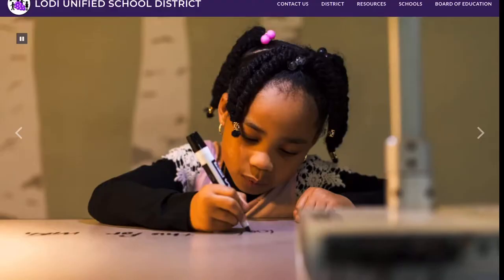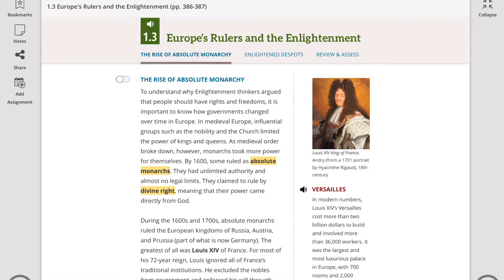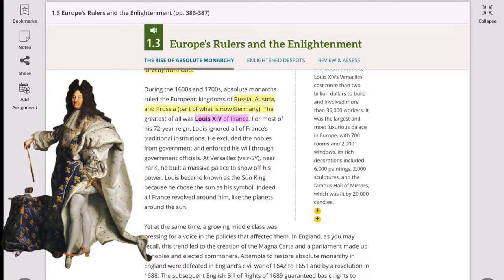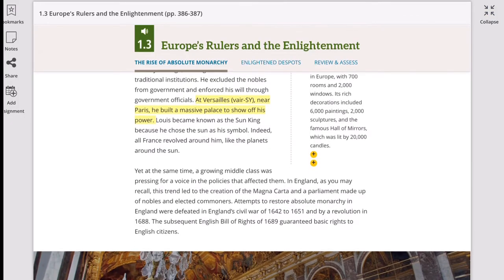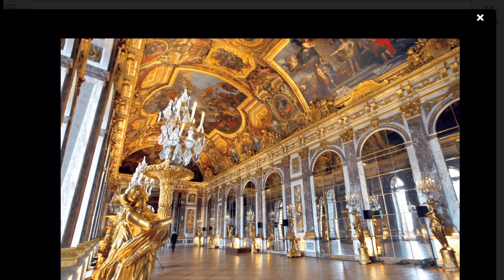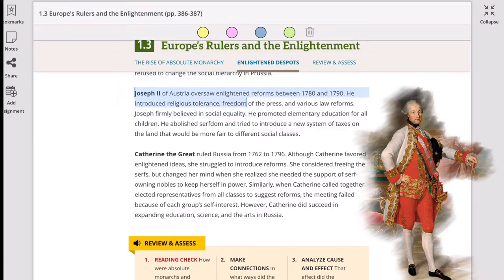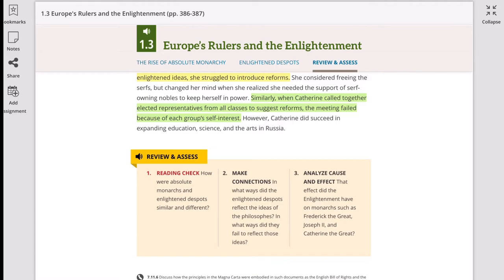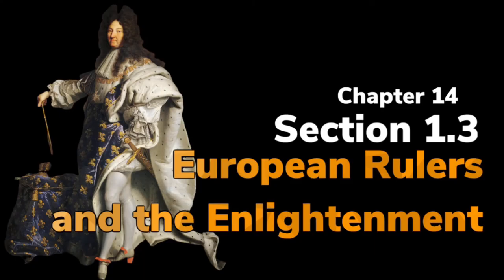Ch. 14 / Section 1.3 “European Rulers and the Enlightenment”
By: Ramos